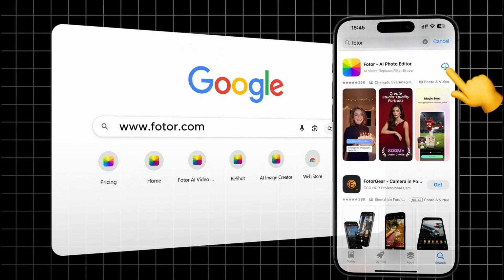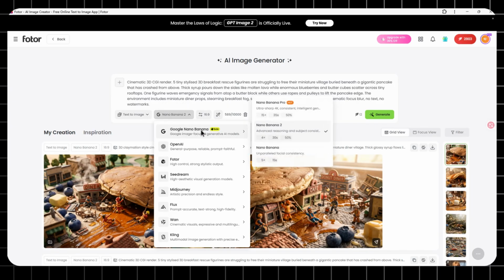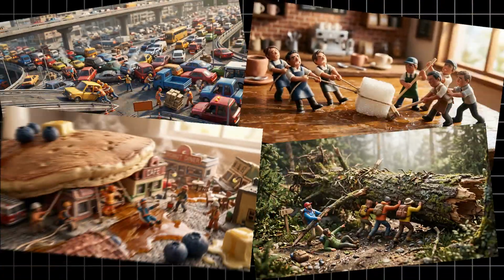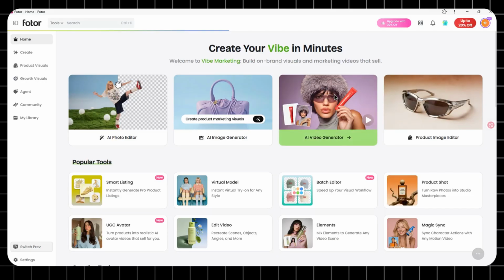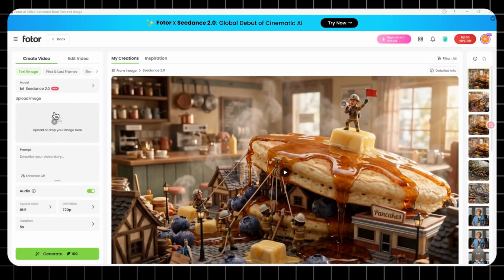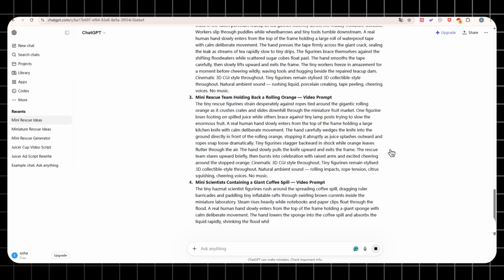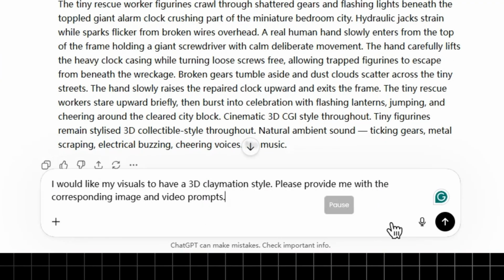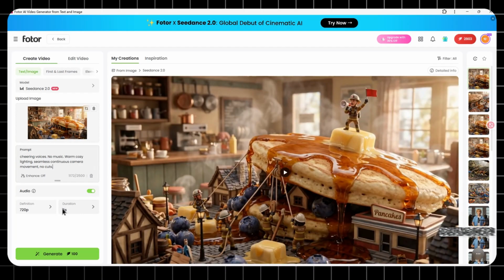How to Make Viral Miniature Rescue Videos with Fotor AI (Step-by-Step Tutorial)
🎬 Learn how to make viral miniature rescue videos using Fotor AI in just 3 easy steps! In this tutorial, I'll show you exactly how to generate stunning miniature-style images and turn them into adorable rescue videos — no experience needed.

🛠️ What You'll Learn:
How to come up with creative miniature rescue ideas
How to use Fotor AI Image Generator to create high-quality miniature scenes
How to animate your image into a smooth, cinematic rescue video

TIMESTAMP
00:00 Intro
00:08 Step 1. Generate your image with Fotor AI
00:23 Step 2. Generate more scenarios
00:34 Step 3. Animate your image into a video

⭐Image Prompt:
Cinematic 3D CGI render. 5 tiny stylised 3D breakfast rescue figurines are struggling to free their miniature village buried beneath a gigantic pancake that has crashed from above. Thick syrup pours down the sides like molten lava while enormous blueberries and butter cubes scatter across tiny rooftops. One figurine waves emergency signals from atop a butter block while others use ropes and pulleys to lift the pancake edge. The environment includes miniature diner props, steaming breakfast fog, sticky textures, warm golden morning light, cinematic focus blur, no text, no watermarks.

⭐Video Prompt:
The tiny breakfast rescue figurines struggle beneath the gigantic pancake pressing into the miniature diner village, using ropes and pulleys while syrup pours around them like molten lava. One figurine slips across a butter-covered rooftop while others desperately brace wooden supports beneath the pancake edge. A real human hand slowly enters from above holding a giant silver spatula with smooth deliberate movement. The hand slides the spatula beneath the massive pancake and carefully lifts it upward, causing thick syrup streams to stretch and drip dramatically through the air. Blueberries roll aside like giant boulders as the trapped village is revealed beneath the lifted breakfast disaster. The hand removes the pancake from the scene and exits upward. The tiny figurines leap and celebrate around giant butter cubes, raising tiny flags and cheering beside the saved diner streets. Cinematic 3D CGI style throughout. Tiny figurines remain stylised 3D collectible-style throughout. Natural ambient sound — sticky syrup movement, spatula scraping, pancake shifting, tiny cheering voices. No music. Warm cozy lighting, seamless continuous camera movement, no cuts.